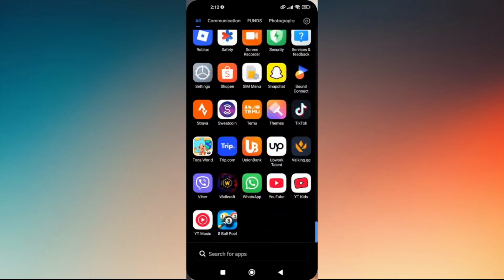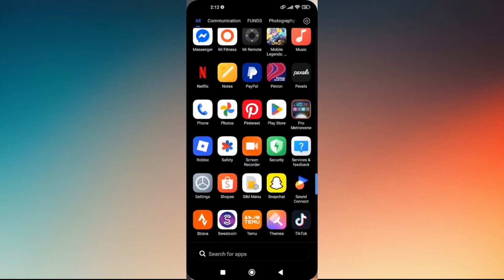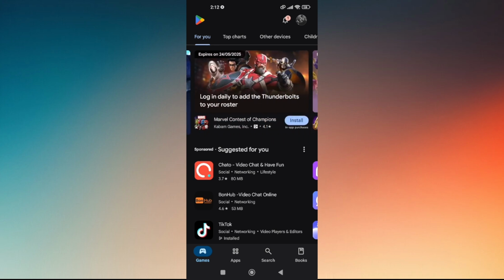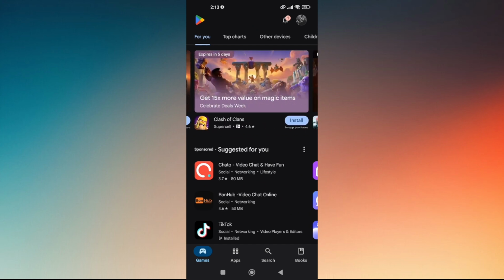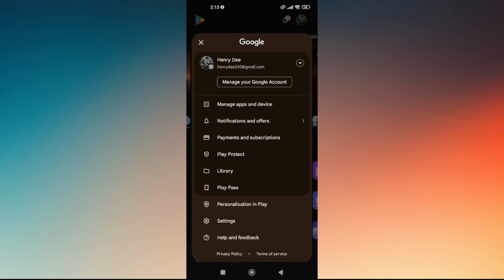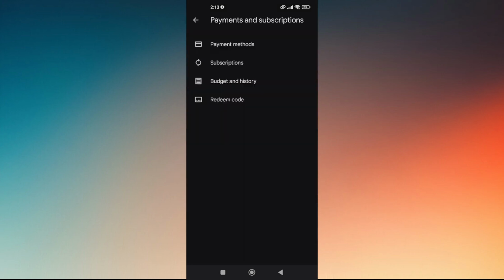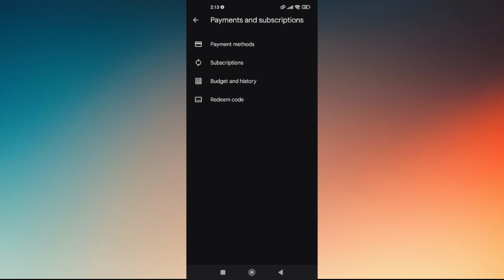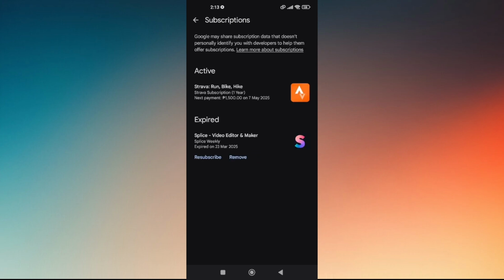HOW TO CANCEL DUBBING AI SUBSCRIPTION 2026! (FULL GUIDE)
In this video I will show you how to cancel Dubbing AI subscription in 2026. If you are done with the tool or just want to stop charges this is your complete guide. Learn how to unsubscribe from Dubbing AI easily. Works for both app and web subscriptions.